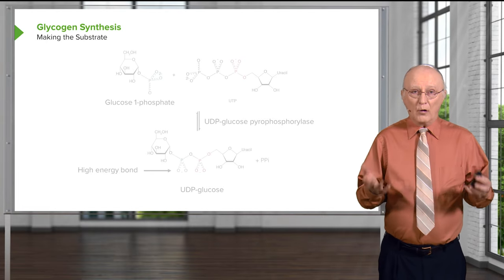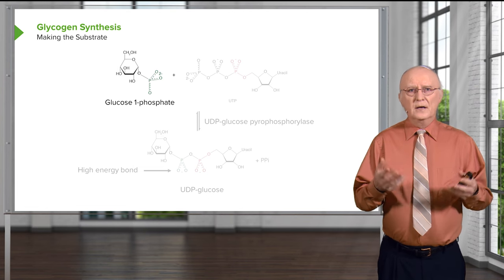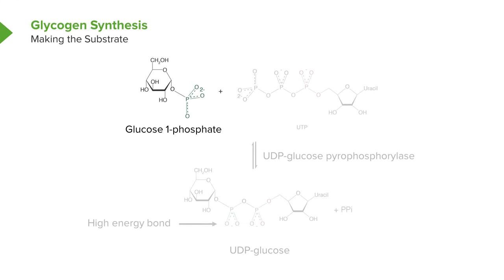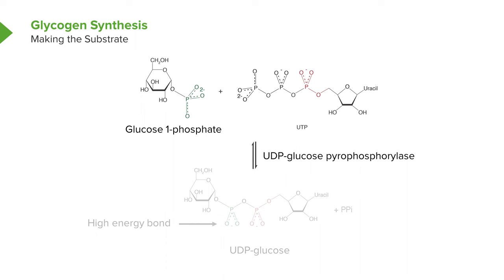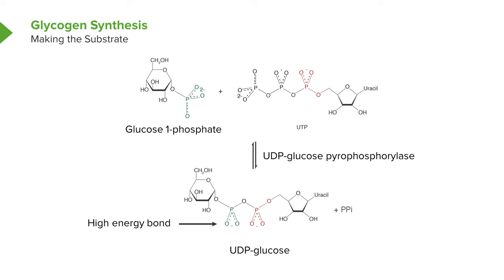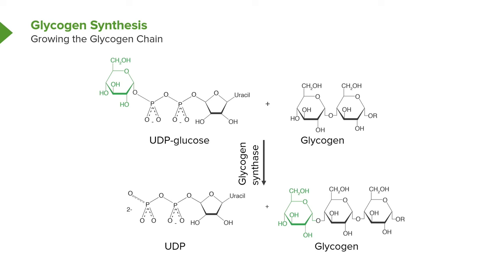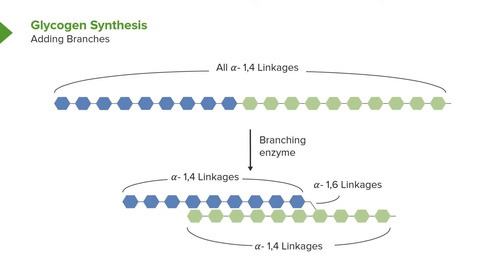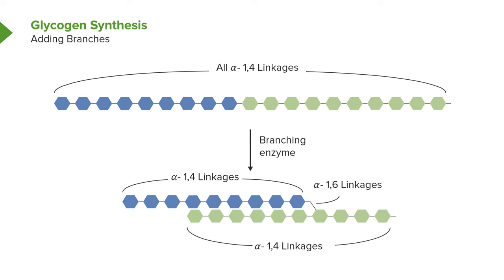Glycogen Synthesis | Glycogen Metabolism | Biochemistry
► THIS VIDEO will talk about Glycogen Synthesis & Glycogen Metabolism.

► THE PROF:
Dr. Kevin Ahern is a Professor in the Department of Biochemistry and Biophysics at Oregon State University (OSU), USA.
He obtained his PhD in Biochemistry from Oregon State University. Currently, he teaches courses for health sciences students at OSU.
He is co-author of three Open Educational electronic textbooks on Biochemistry and a Guide to Getting Into Medical School.
Due to his achievements, he earned OSU’s highest teaching recognition, the Elizabeth P. Ritchie Distinguished Professor Award in 2017.